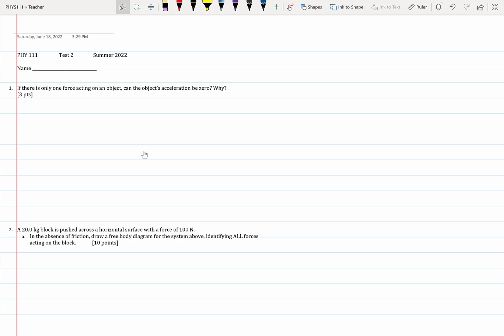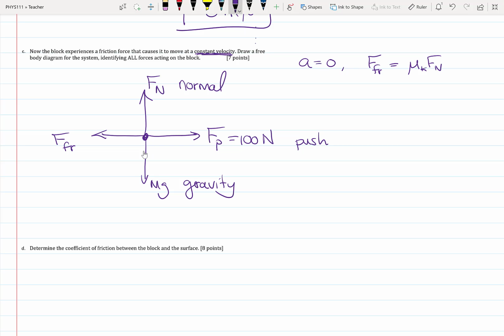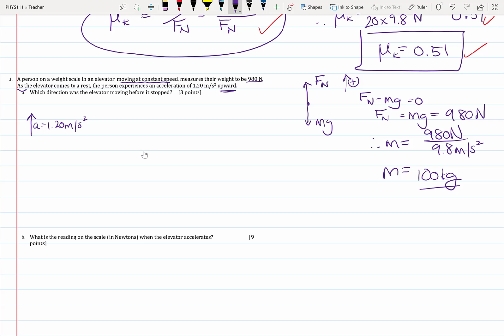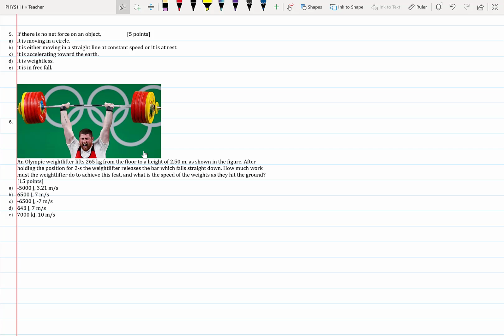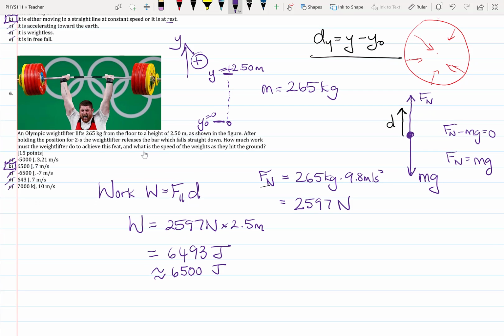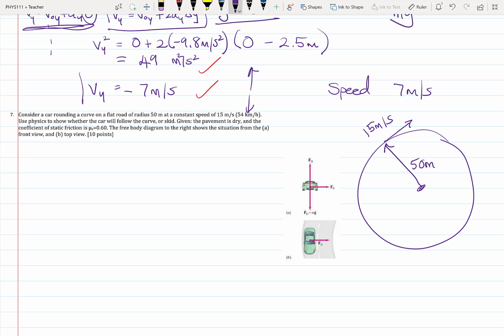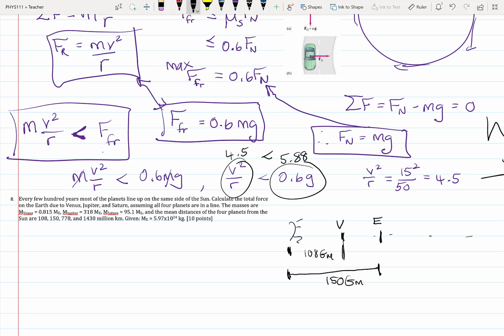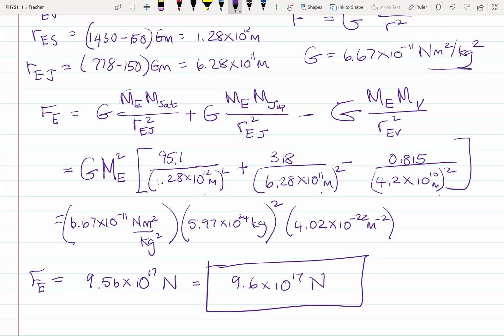Test 2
PHYS 111 test on Newton's laws and work